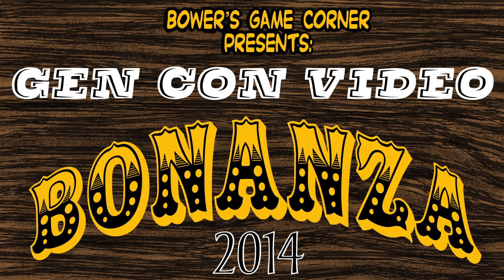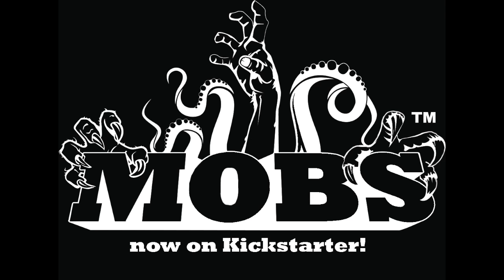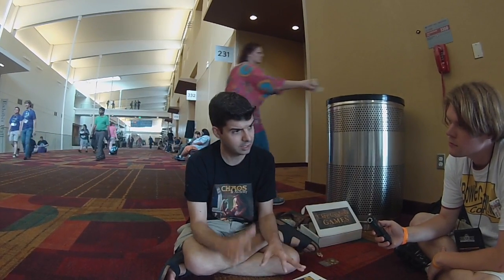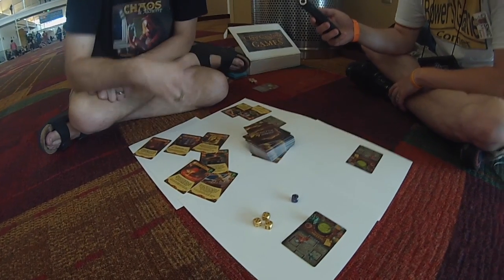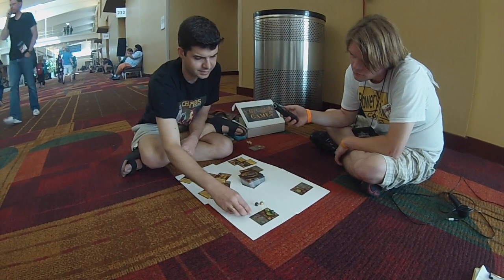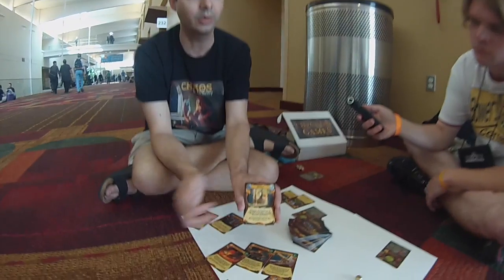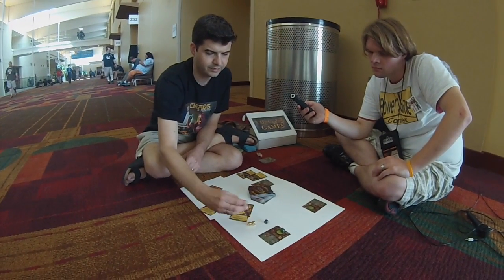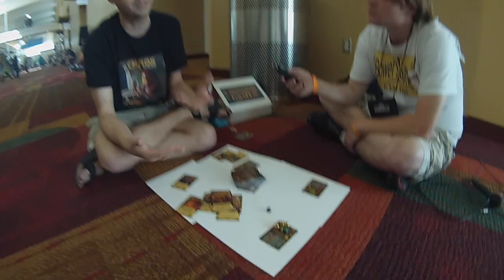Bower's Gen Con 2014 Bonanza: Chaos & Alchemy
He shows us his game Chaos & Alchemy.